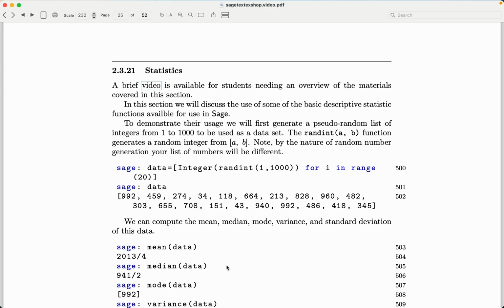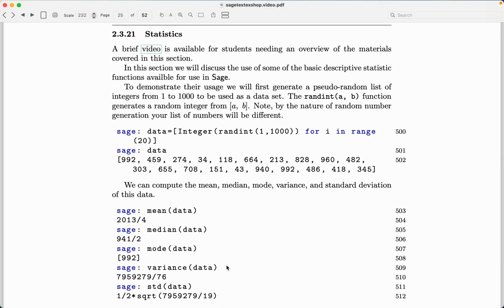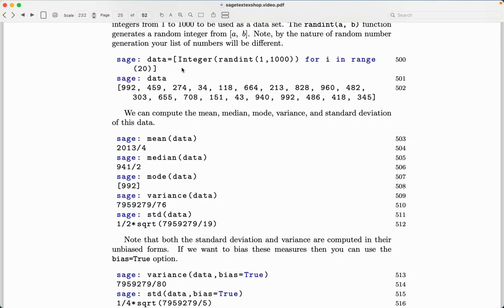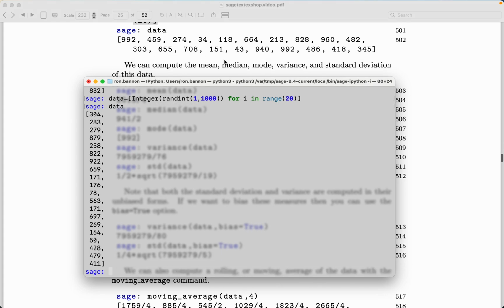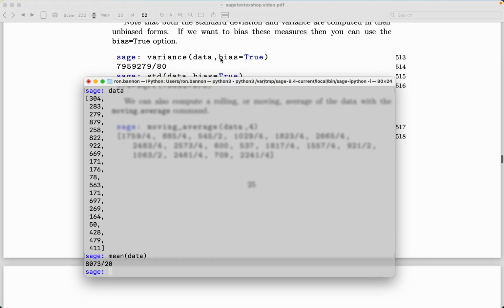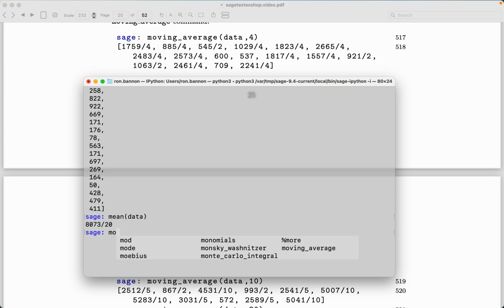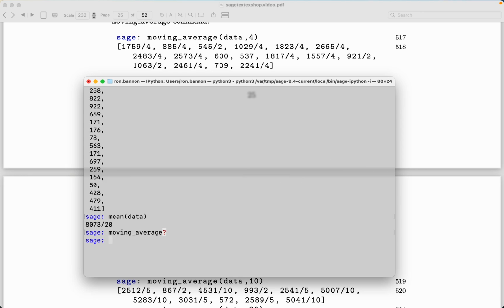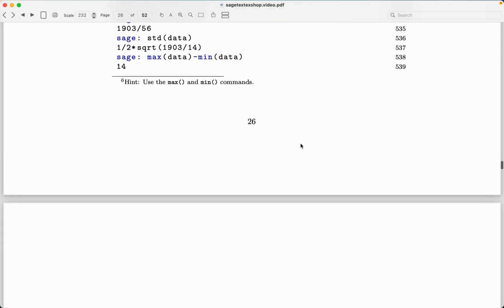sage 02 03 21